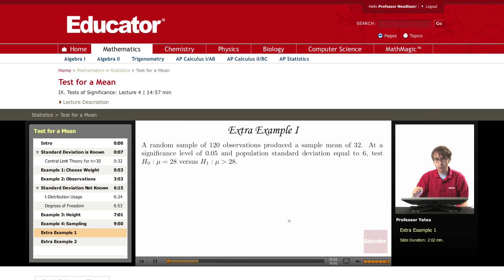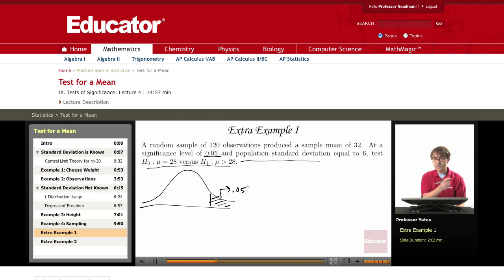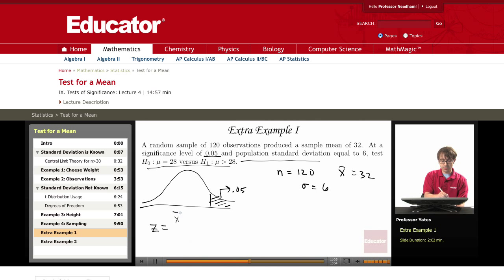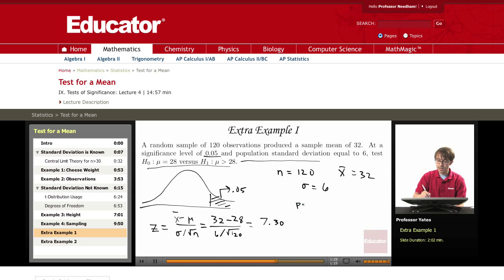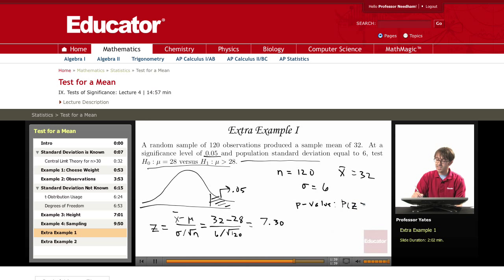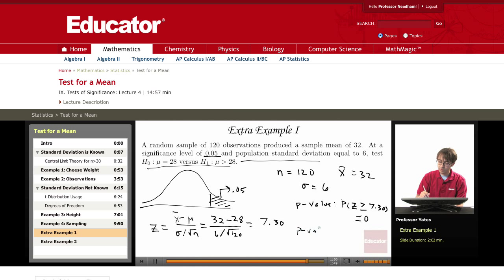Statistics: Hypothesis Test for a Mean